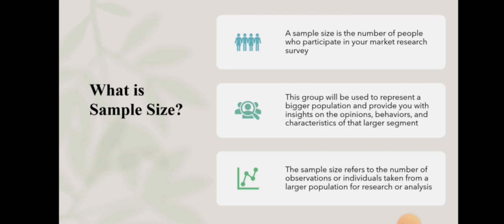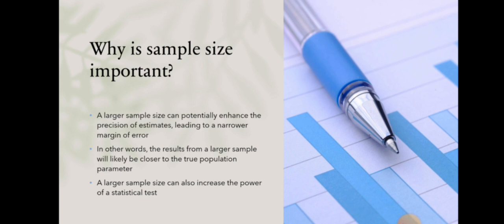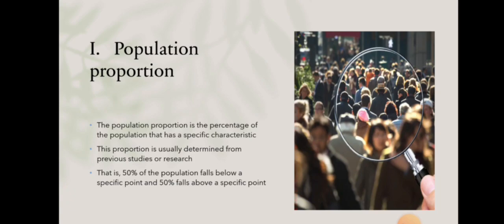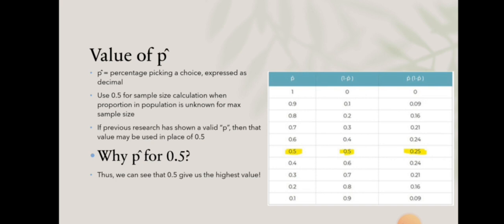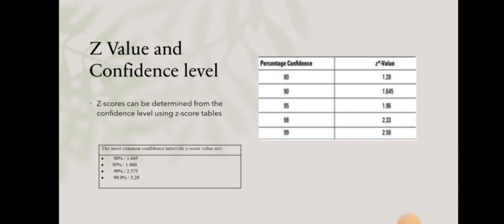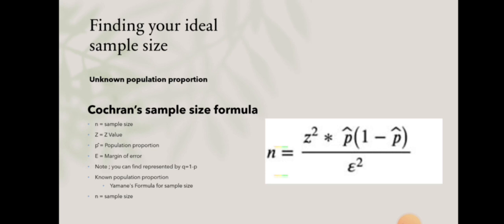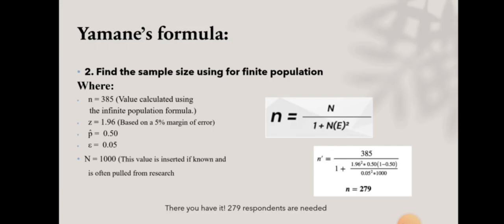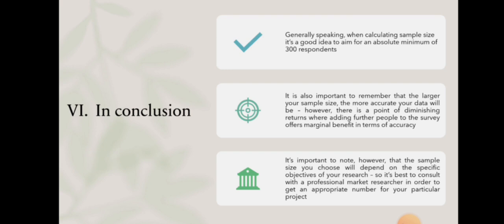Sample size determination